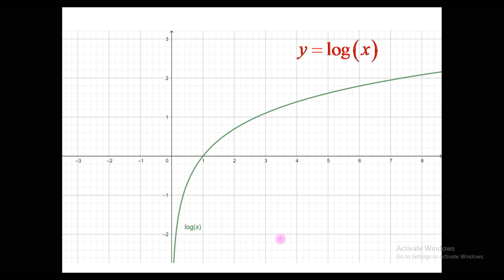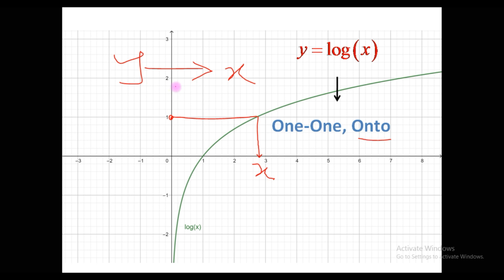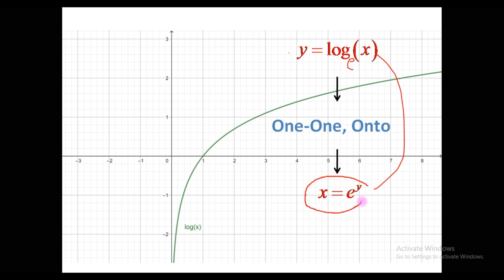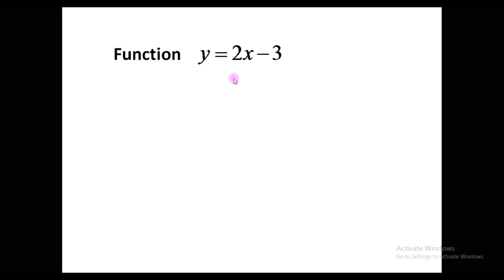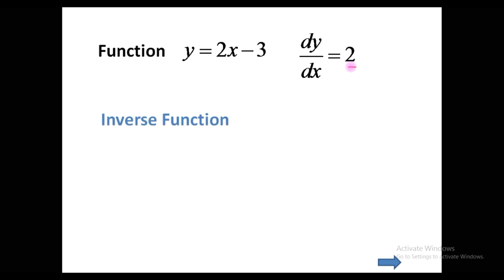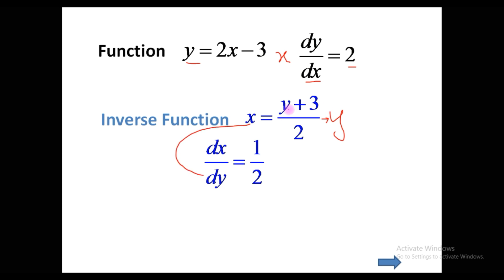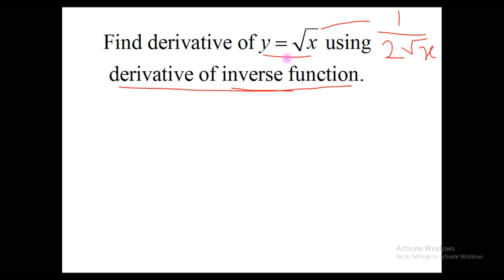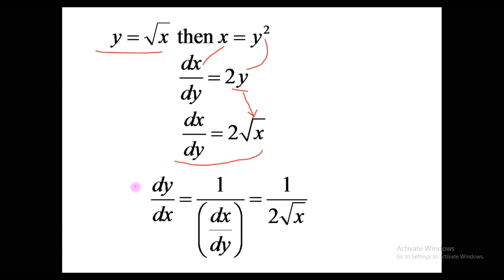LECTURE 3.2 -DIFFERENTIATION-DERIVATIVES OF INVERSE FUNCTIONS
BATCH II-WCAS GRANT SECTION-GOOGLE MEET -SESSION 10-10:45AM .